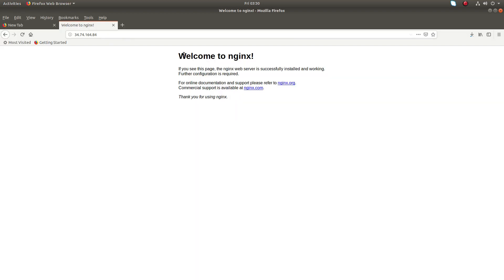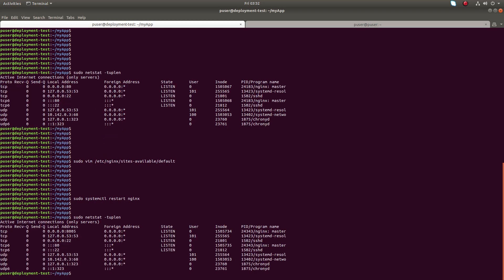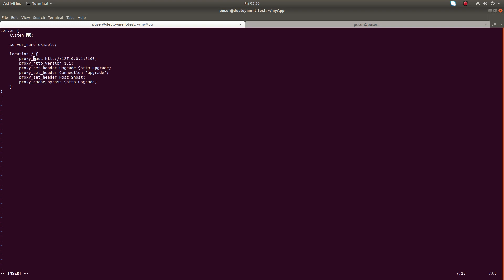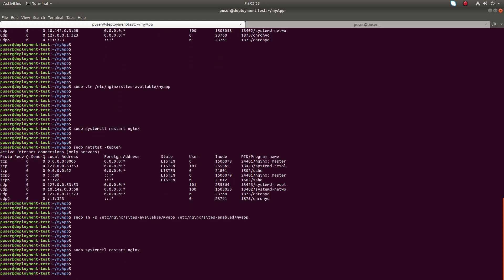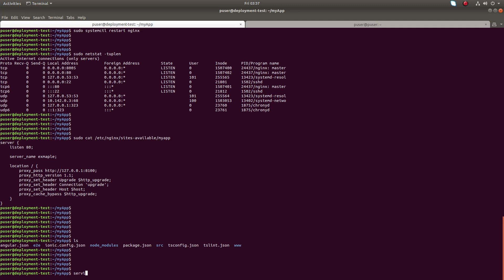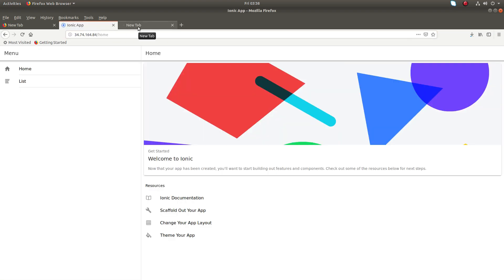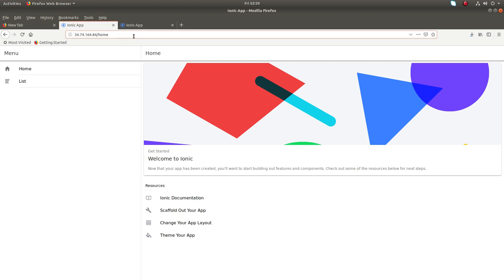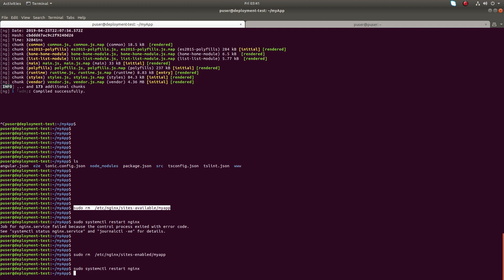How to Setup Reverse Proxy Using Nginx Web Server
Configure Nginx as a web server and reverse proxy for Nodejs
Setting up an Nginx Reverse Proxy
Use NGINX as a Reverse Proxy
1)
sudo vim /etc/nginx/sites-available/myapp

server {
    listen 80;

    server_name exmaple;

2)
sudo ln -s /etc/nginx/sites-available/myapp /etc/nginx/sites-enabled/myapp

3)
sudo service nginx configtest

sudo netstat -tuplen

or
sudo systemctl  reload nginx

sudo netstat -tuplen

4)
ionic serve
serve ionic app in port 8100